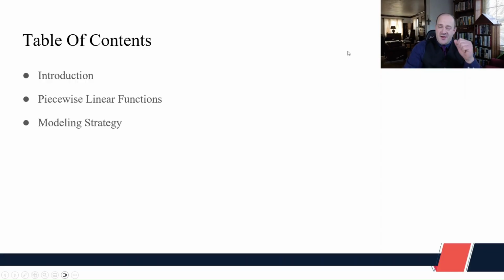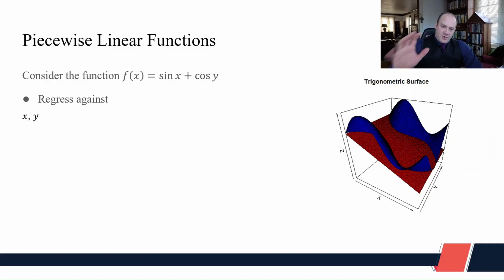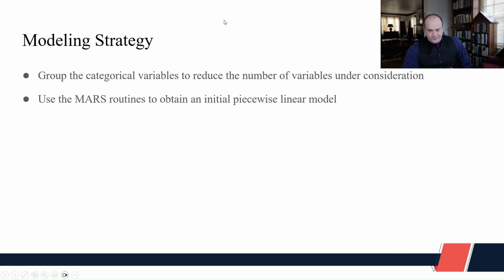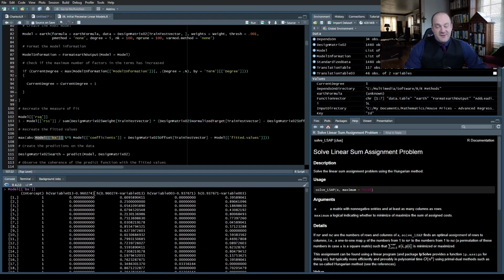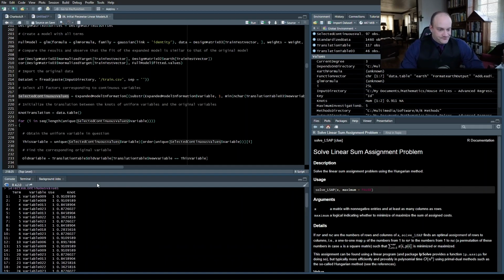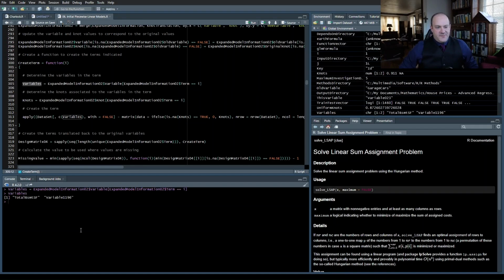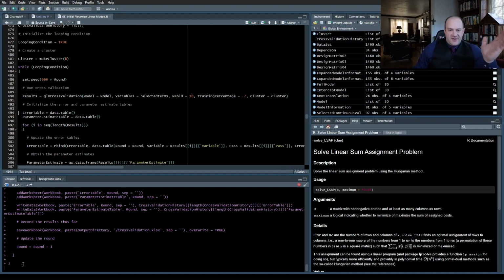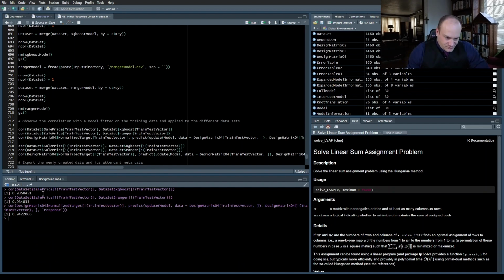Piecewise Linear Functions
The Explicable Precision series comes to an end by introducing the formulae, geometry, and application of piecewise linear functions.  It will be shown that such functions rival the precision of xgboost and random forest models while remaining explicable.

(0:00:00) Introduction
(0:03:07) Piecewise Linear Functions
(0:18:53) Modeling Strategy
(0:23:08) MARS Model On Transformed Variables
(0:37:44) Translating Back To Original Variables
(0:50:31) MARS Model On Original Variables
(1:05:15) Conclusion

References
1. Lundberg and Lee introduced their SHAP (SHapley Additive exPlanations) framework for interpreting predictions from models in 2017.  Lundberg, Scott M., and Su-In Lee. "A Unified Approach to Interpreting Model Predictions." Advances in Neural Information Processing Systems, vol. 30, 2017, pp. 4765–4774.  Timestamp: 0.02.55
2. Friedman introduced his MARS idea in his 1991 paper.  Interestingly, he did not demonstrate the approximation properties of the MARS functions.  Rather he introduced the functions as an alternative modeling approach. J. H. (1991). Multivariate Adaptive Regression Splines. The Annals Of Statistics 19 (1) 1 – 67.  Timestamp: 0.14.51
3. Salford Systems was acquired by Minitab in 2017.  Its implementation of MARS may be found in Minitab’s Salford Predictive Modeler. Timestamp: 20.24
4. R Earth package documentation Timestamp: 0.20.31
5. My version of stepwise selection may be found Timestamp: 51.29

Need actionable insight derived from your data?